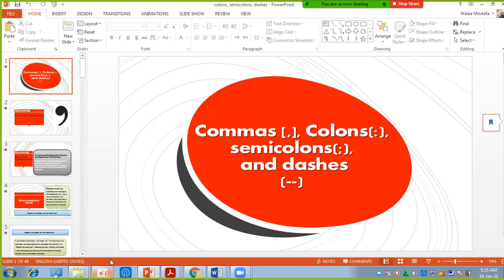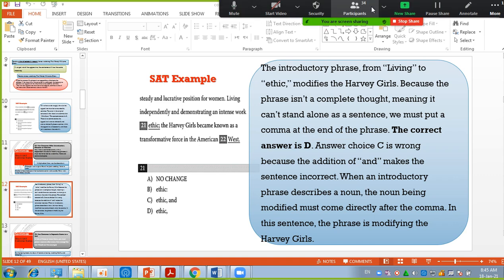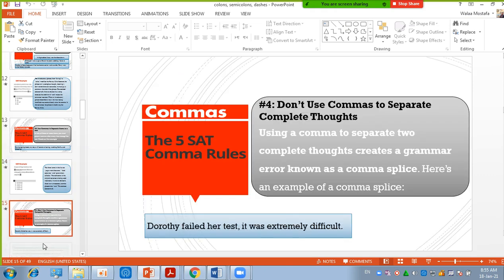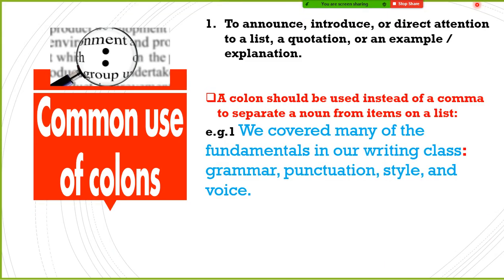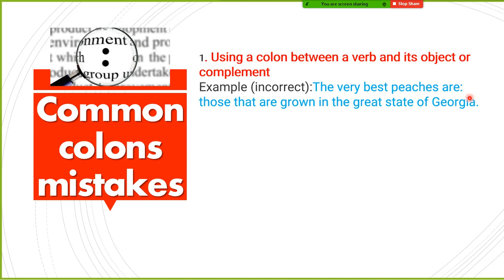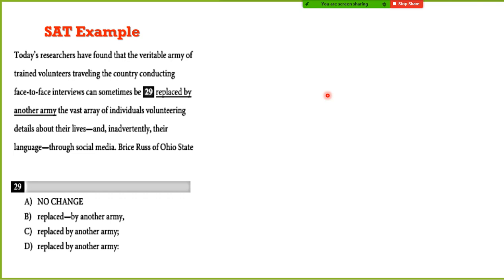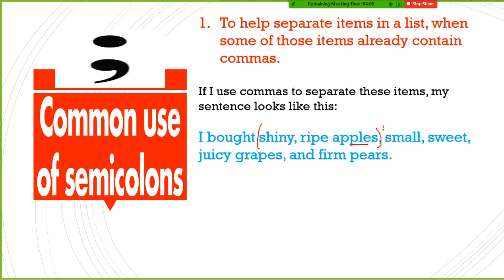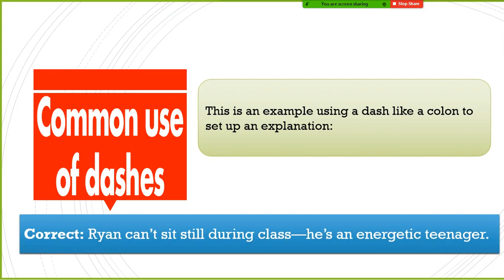18/1/2021--Punctuation/ Commas, semicolon. colon & dashes